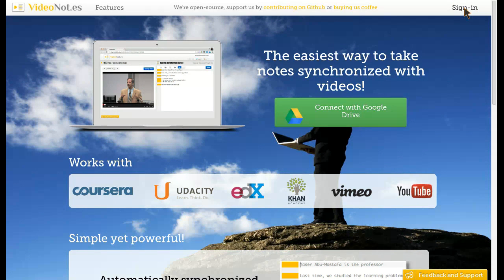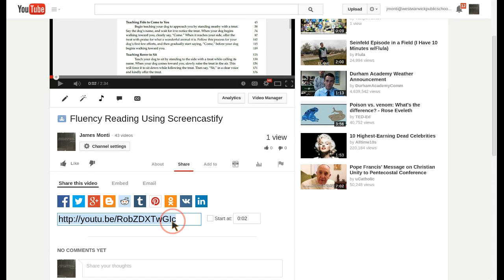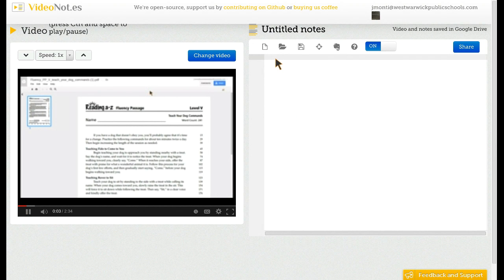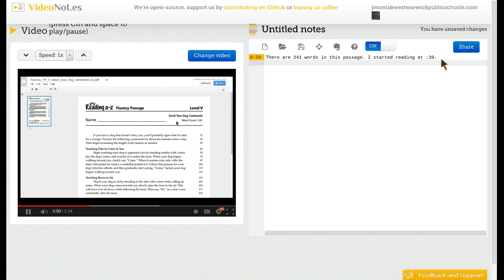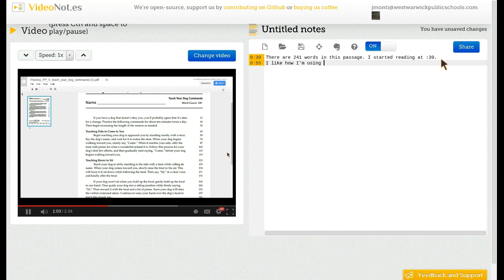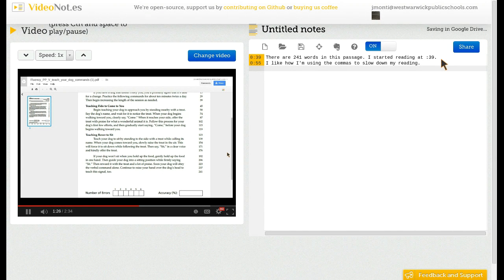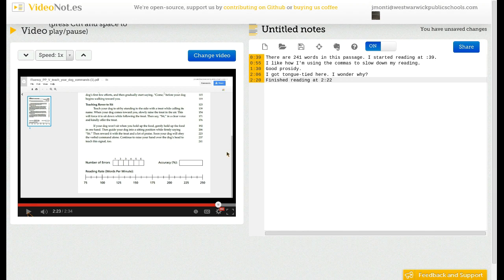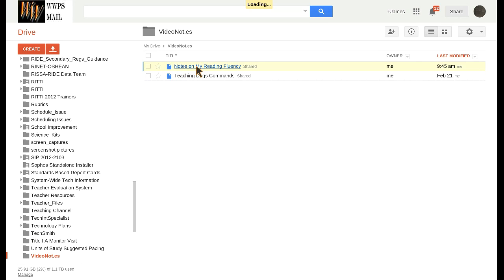Using VideoNot.es for Reading Fluency